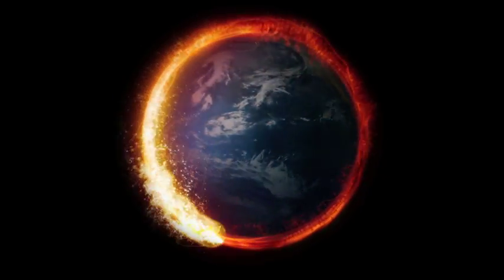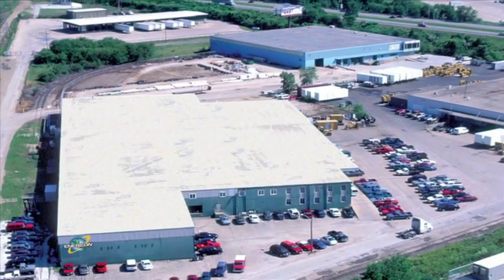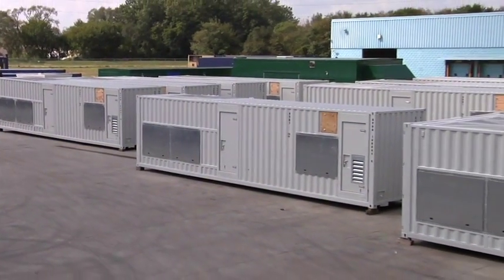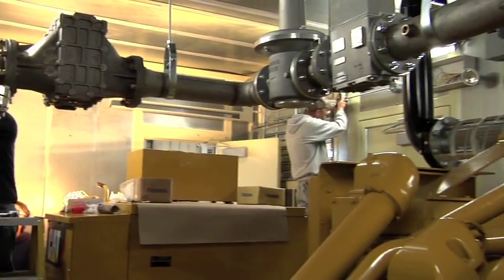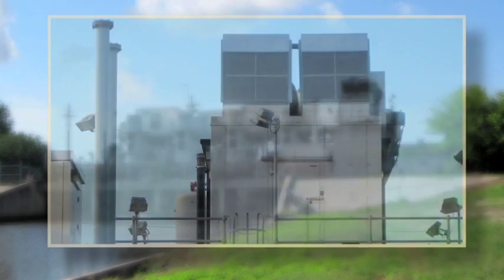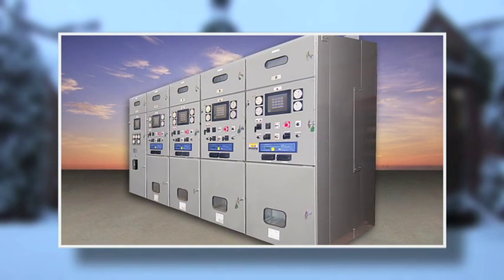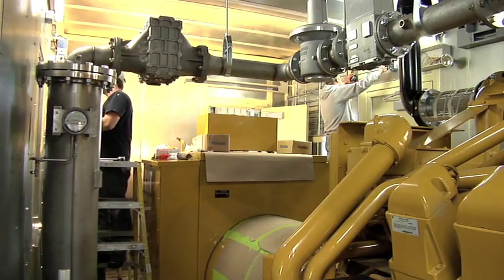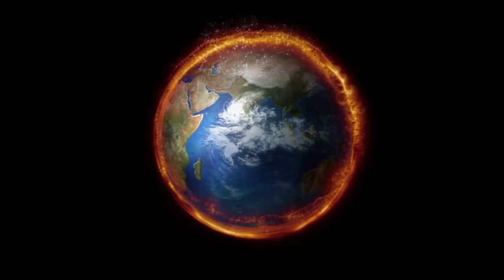Enercon Engineering Company Profile - 6.5 min.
Enercon Engineering's full range of custom designed and manufactured power generation products, power controls systems, low & medium voltage switchgear, generator packages, enclosures, mobile power modules, cogeneration units, and special assemblies enables us to provide you with a totally coordinated design for your project from the board to in-house tested finished product --- all from one source.